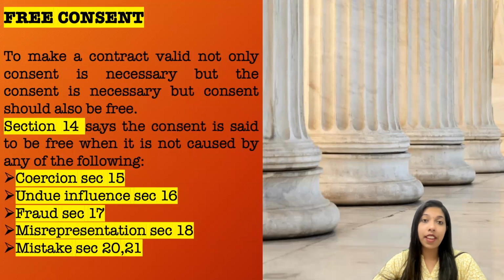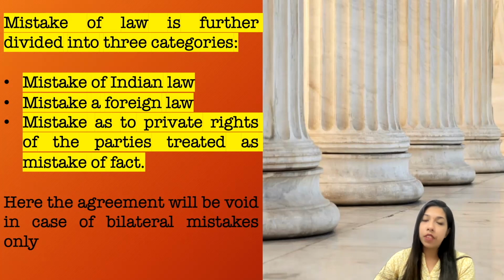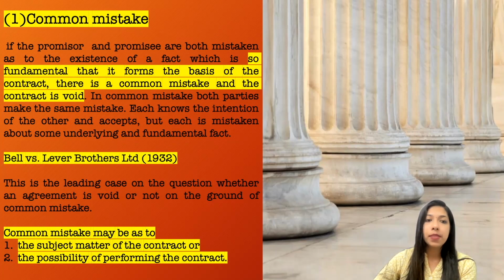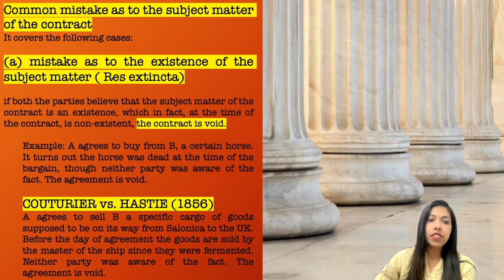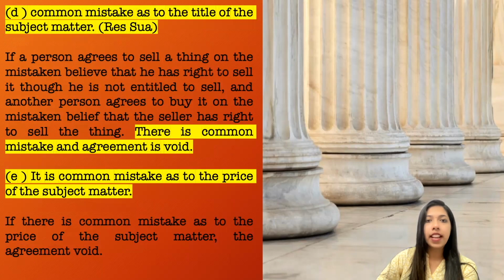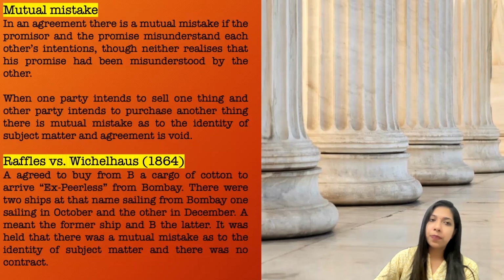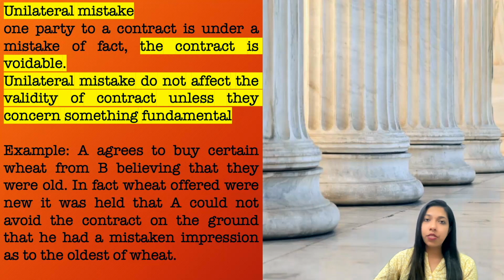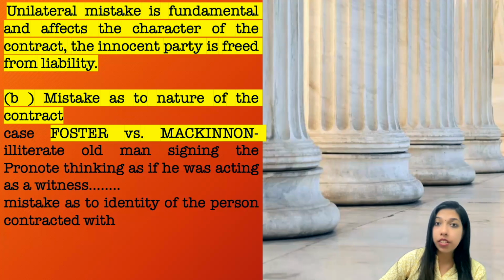MISTAKE OF FACTS & MISTAKE OF LAW | INDIAN CONTRACT ACT 1872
This class is about,
1. Mistake of law
2. Mistake of Facts
5. Unilateral mistake
6. bilateral mistake
3. Common Mistake
4. Mutual Mistake
case laws:
1. BELL vs. LEVER BROTHERS Ltd (1932)
2. NICHOLSON VS. SMITH MARRITOR (1947)
3. RAFFLES VS. WICHELHAUS (1864)
4. CUNDY VS. LINDSAY (1878)
5. FOSTER VS MACKINNON (1869)